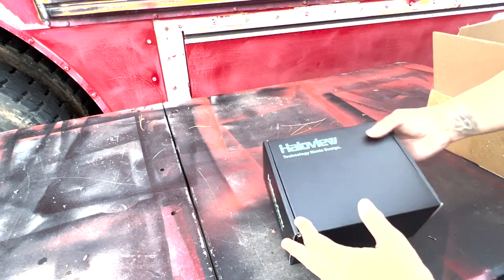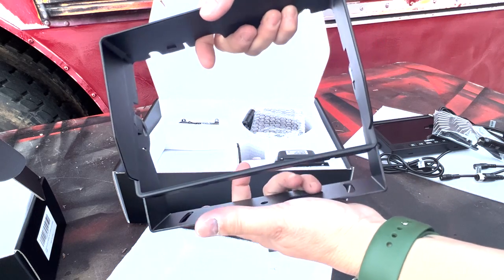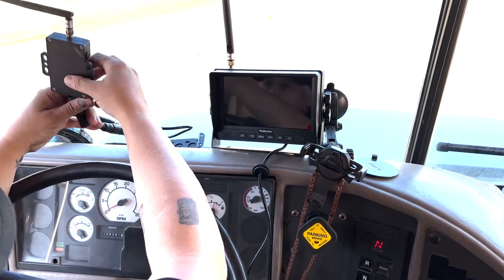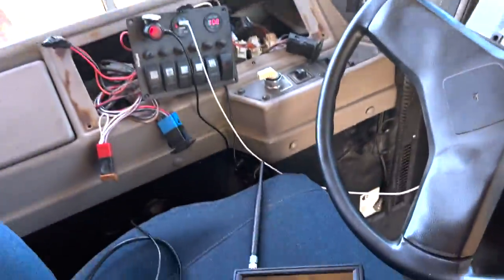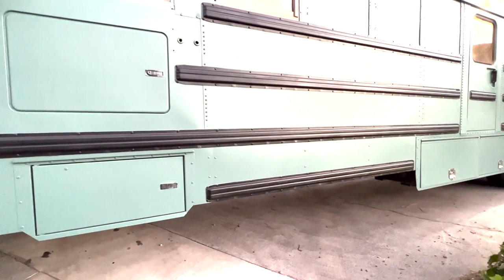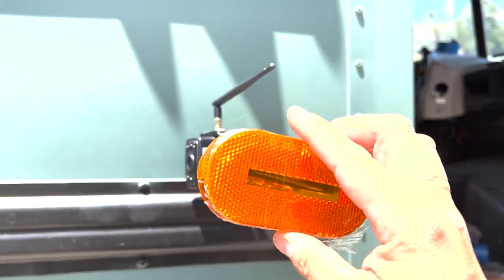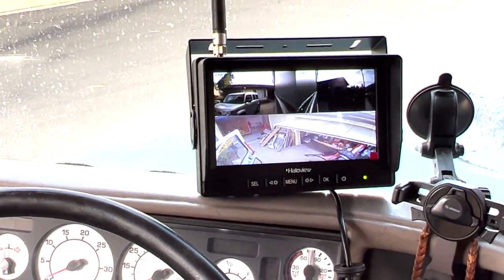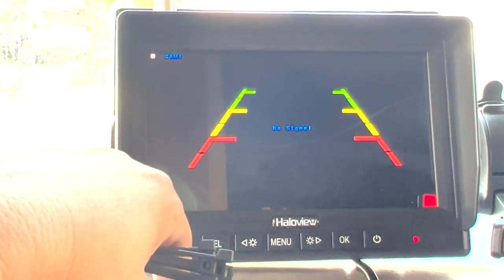HaloView Backup Camera Install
Hello! I'm Lisa and this is the first of many videos to come about my skoolie build. I am grateful to be able to share this journey with you. My backup camera of choice is Haloview. I did a lot of research and I am very happy I chose the best camera for my needs. Hopefully, this video will help you with your build!

Haloview RD 7

Haloview Side Marker cameras

Haloview Website